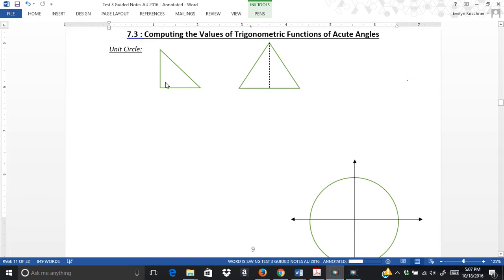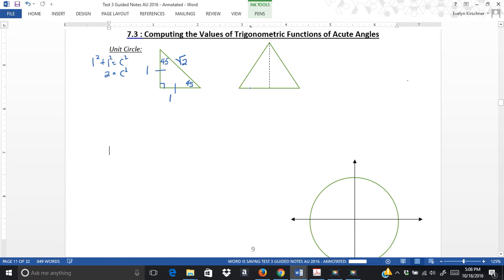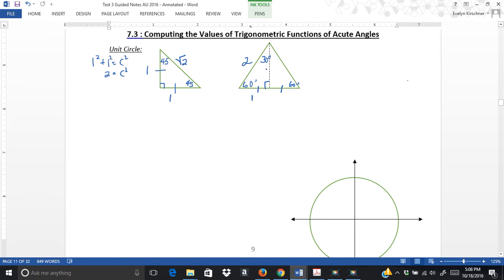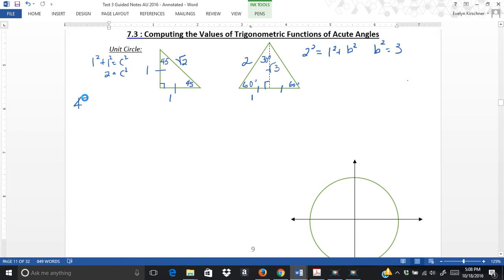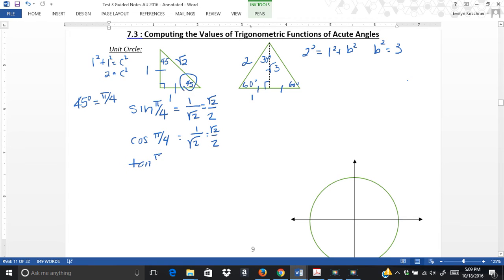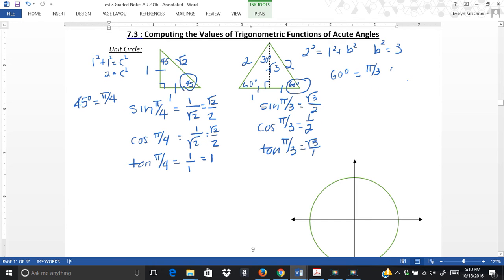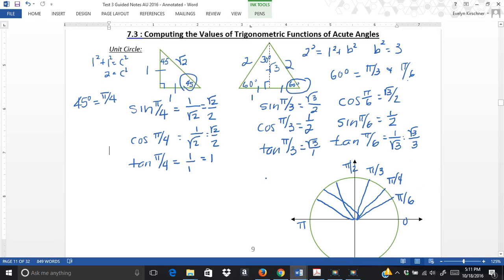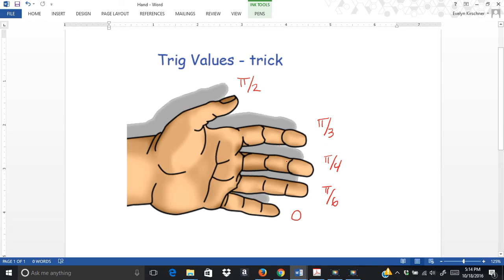Section 7 3 Unit Circle